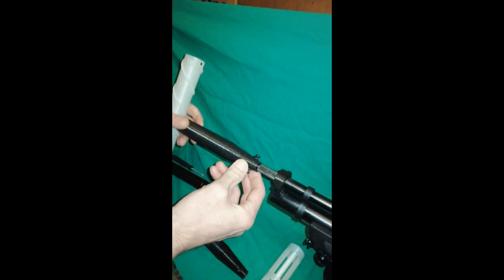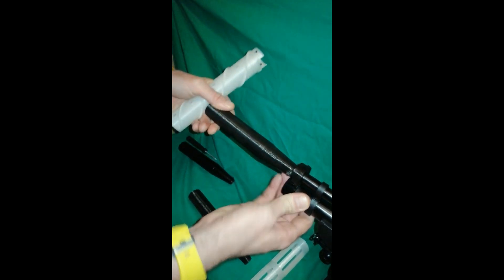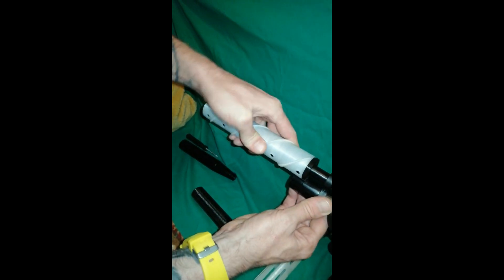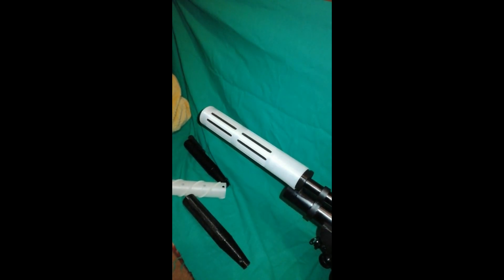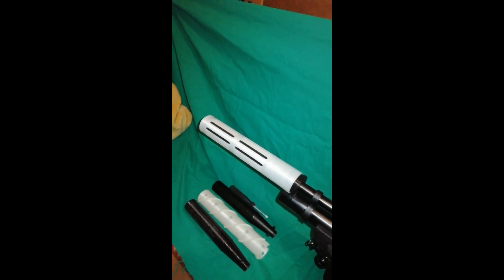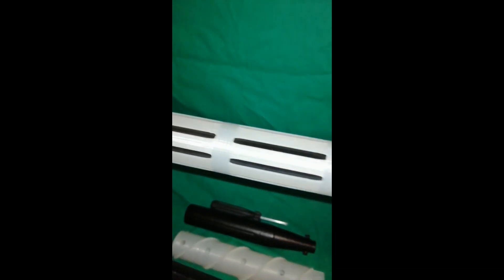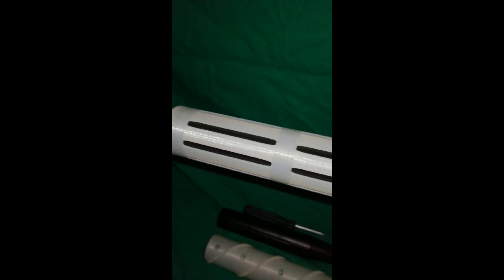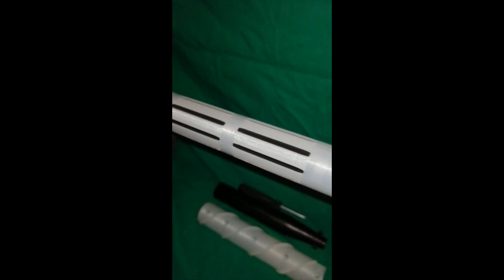Reduce Noise, Improve Accuracy: 3D Printed Silencer for BSA Gamo Phox Air Rifle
RETROSHEEP.COM

 📺👀 We are Now on Amazon Music just Shout " Alexa Play Retrosheep " 😁
All Music Genres: Synthwave / Indie Pop / Phonk / Drum and Bass / Hardcore / Jungle / House / Trance / Garage / Indie Rock / Drill / Trapanese / Chill Synth / Dance / Rock / Blues / and Much More !

ALL MUSIC UPLOADED AND PROTECTED BY DISTROKID

Soul Keys 魂の鍵 (tamashii no kagi) by Retrosheep

Retrosheep 🎵 Retrosheep, the musical alter ego of the enigmatic artist, weaves nostalgia and modern beats into a captivating sonic tapestry. With influences ranging from '80s synthwave to contemporary indie pop, Retrosheep creates a unique blend of dreamy melodies, pulsating rhythms, and introspective lyrics.

Notable Tracks: “Neon Dreams”: A neon-lit journey through retro-futuristic cityscapes. Close your eyes, and let the pulsing synths transport you to a cyberpunk realm Bio: Retrosheep emerged from the digital mist, armed with vintage synthesizers and a passion for storytelling. Their music invites listeners to explore memories, both real and imagined. Whether you’re cruising down a neon-lit highway or dancing in a retro arcade, Retrosheep’s tunes provide the soundtrack.

Fun Facts: Retrosheep’s studio is adorned with retro posters, lava lamps, and a Commodore 64. They once sampled the sound of an old floppy disk drive for a track. Retrosheep’s dream collaboration? Daft Punk meets New Order. Connect with Retrosheep: 🎧 Listen on Spotify 📸

🎶 All Music created by  @ RETROSHEEP and @AUDIO-DEV 's Midnight Mixtape Garage! 🚗🌙